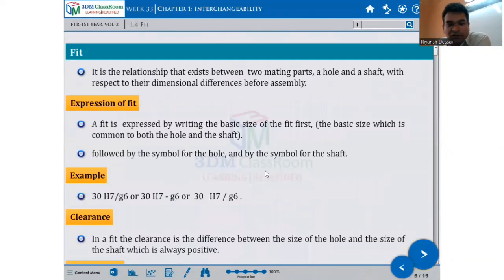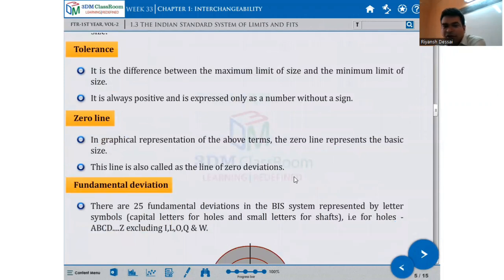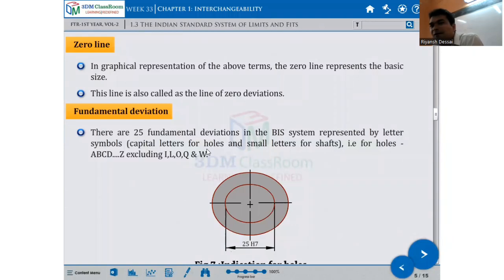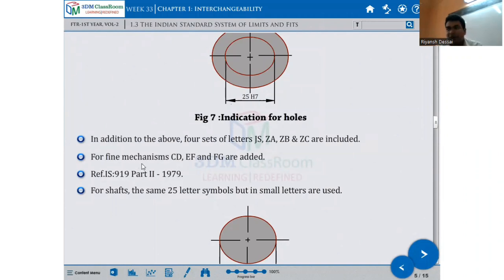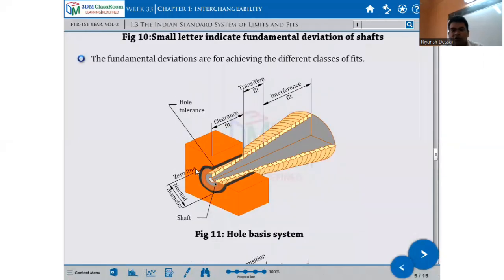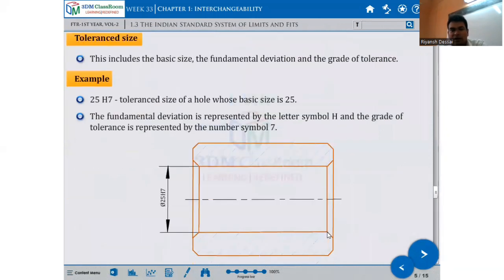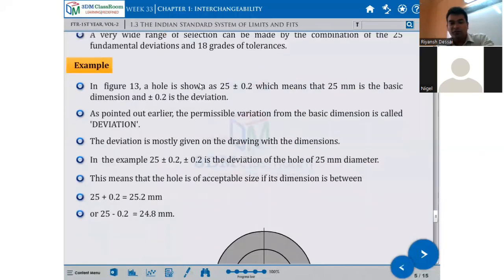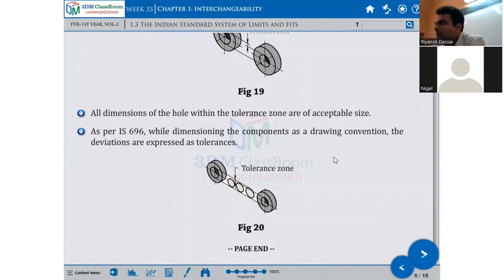limit and Fits 2#ncvt#dsde#dgt#dte#de#nimi#nsti#education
Limit and Fits - Hole Basis and Shaft Basis